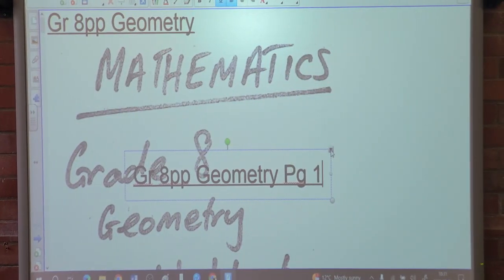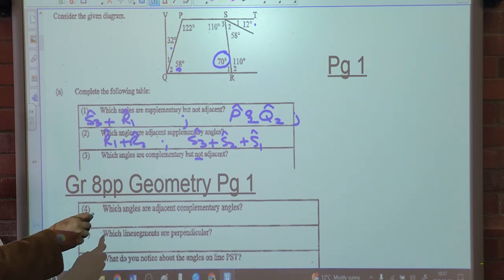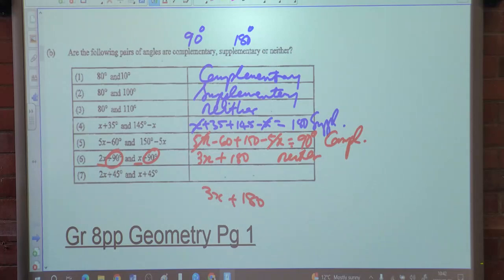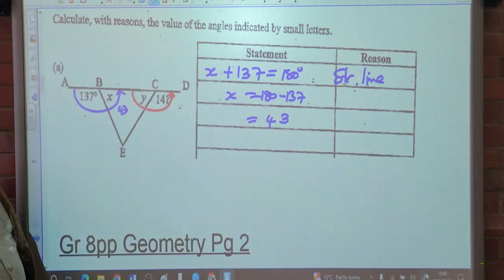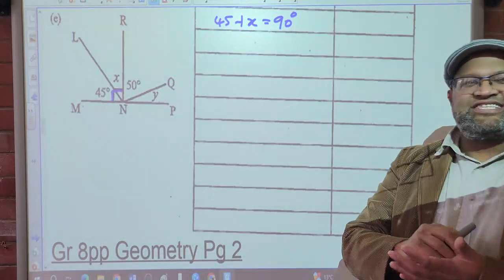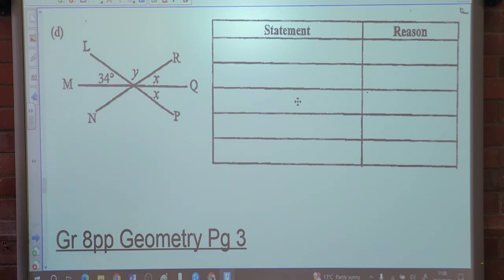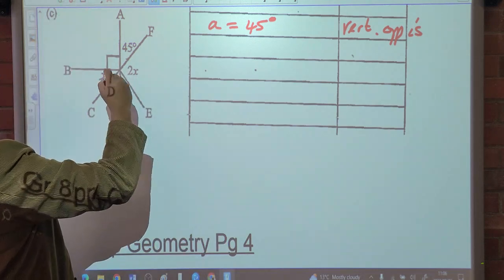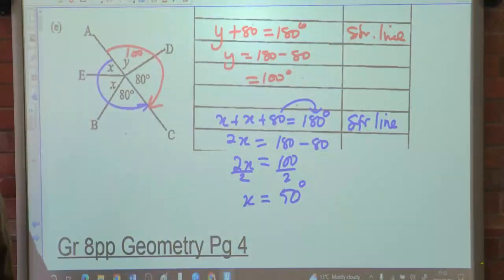Gr 8pp Geometry Pg 1 - 4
Grade 8pp Geometry

Pages 1 - 4 Discussed complementary and supplementary angles, angles on a straight line, revolution or angles around a point and vertically opposite angles.

Full Lessons
Lesson 1

Short video explaining complementary and supplementary angles, angles on a straight line, revolution or angles around a point and vertically opposite angles.